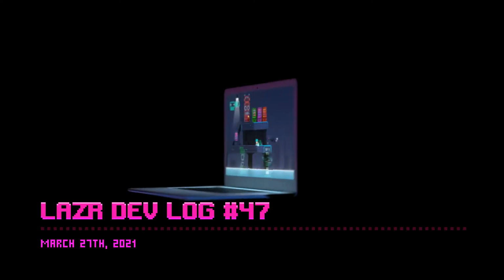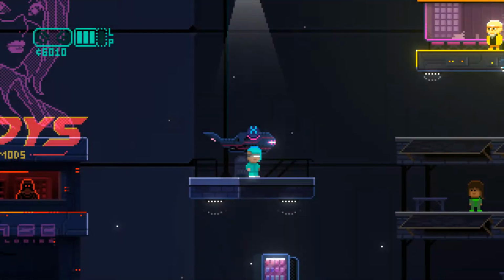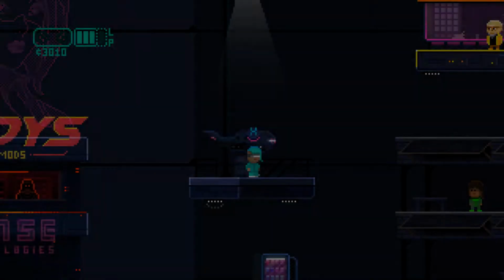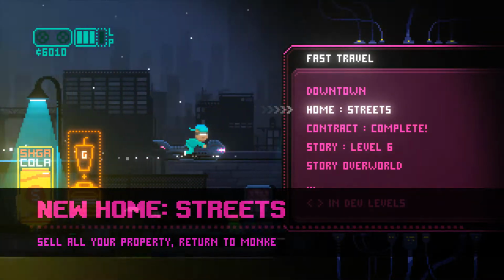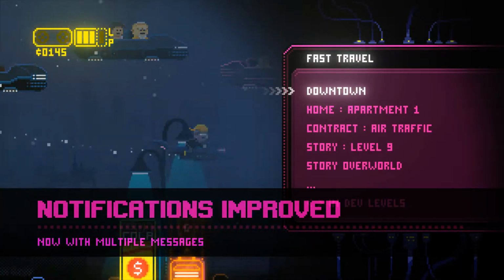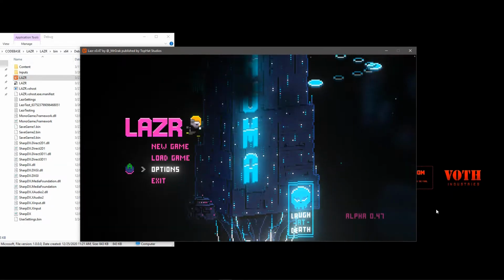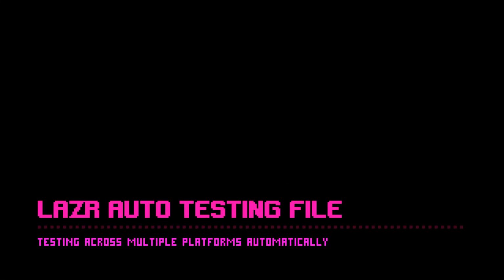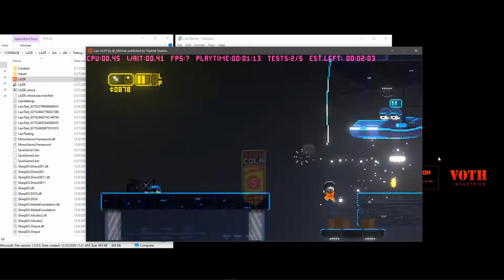Lazr Dev Log #47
In this update, we'll take a look at homes, the realtor, mods, and how Lazr is evolving to become more customizable and testable.